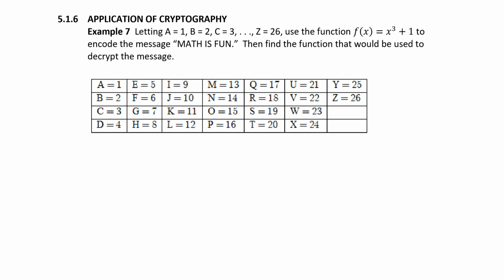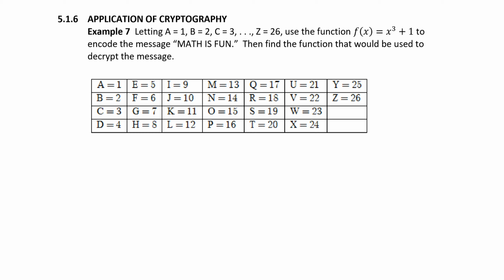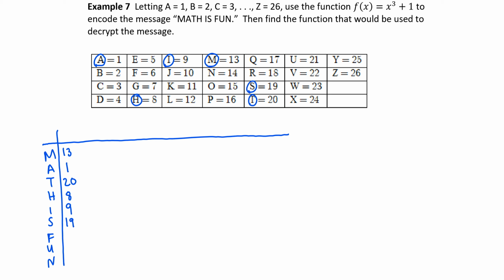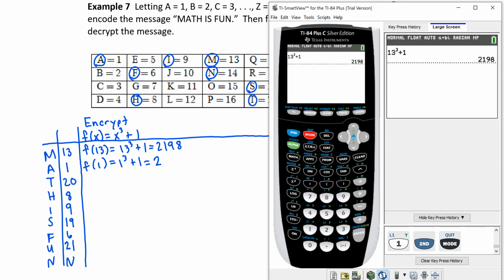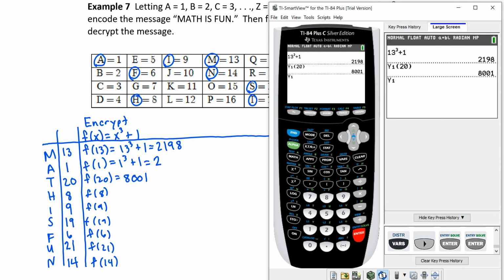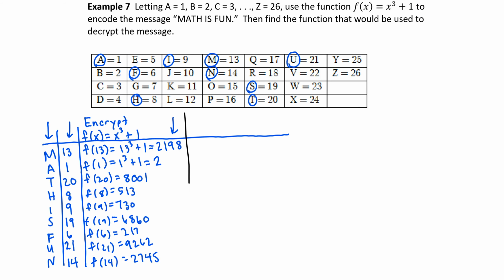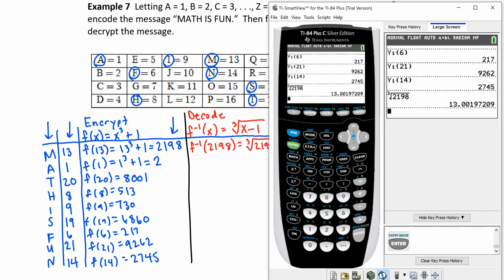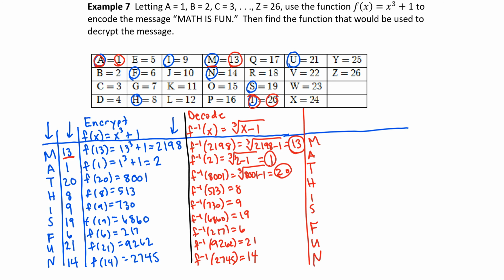5.1.6 Application to Cryptography